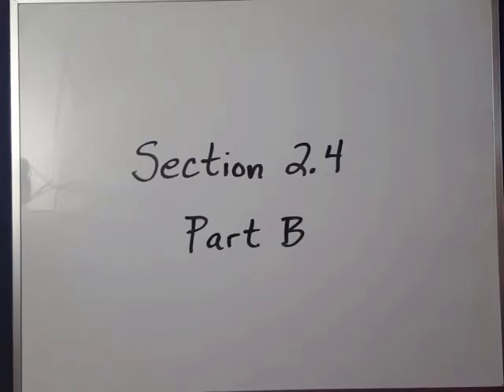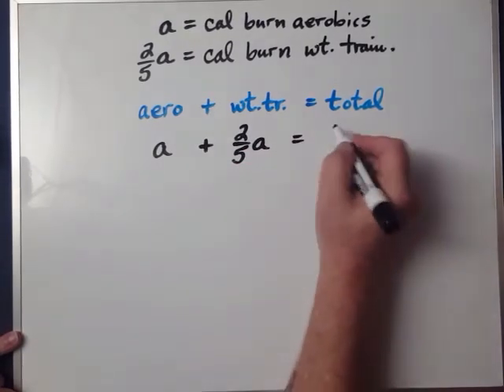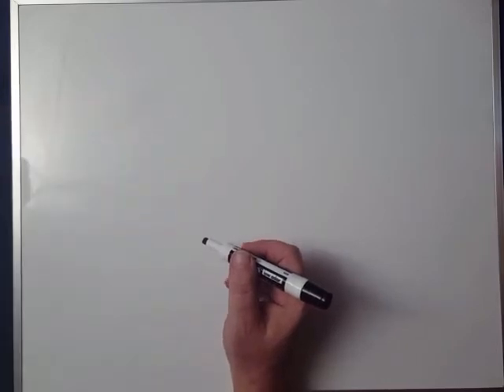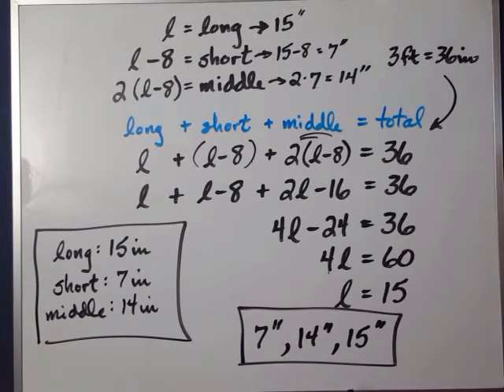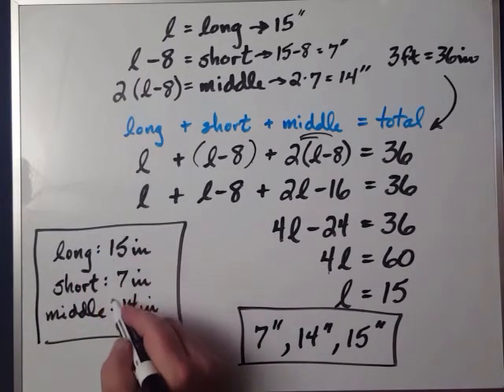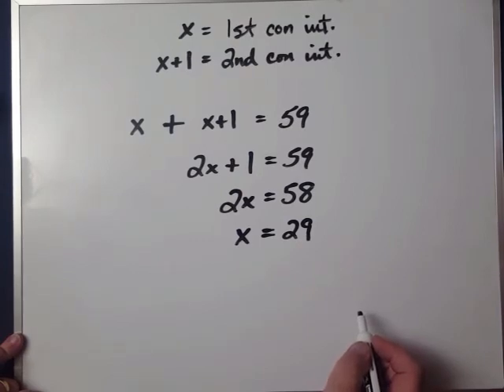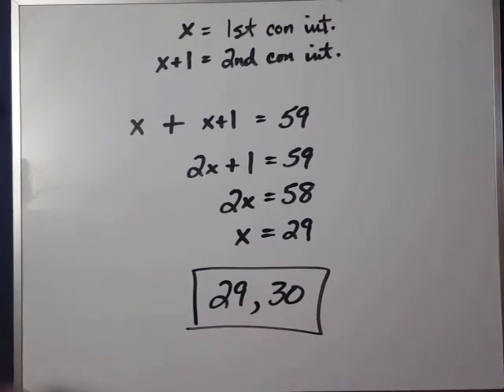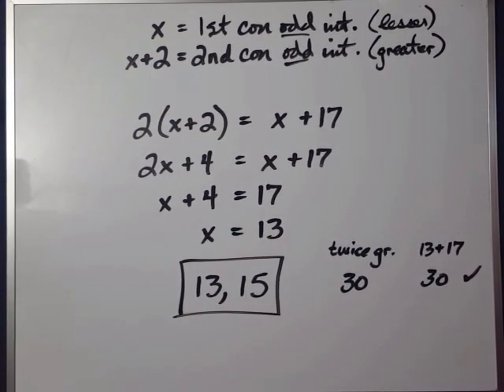MATH 122 Section 2.4 - Part B